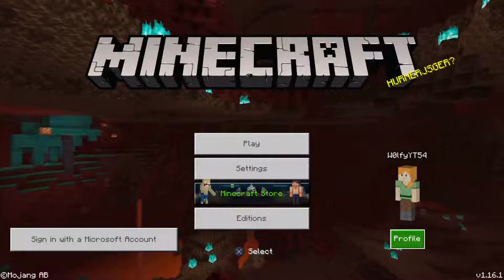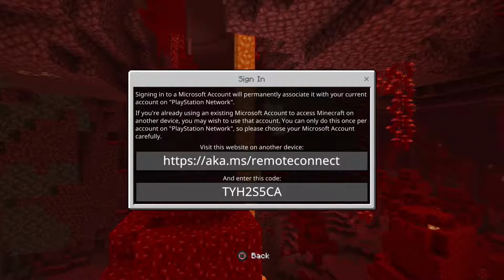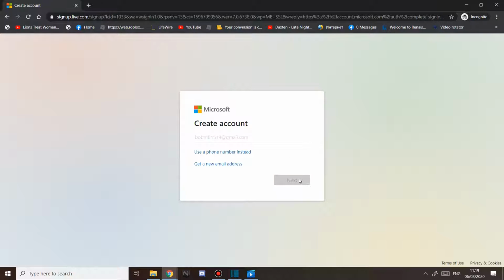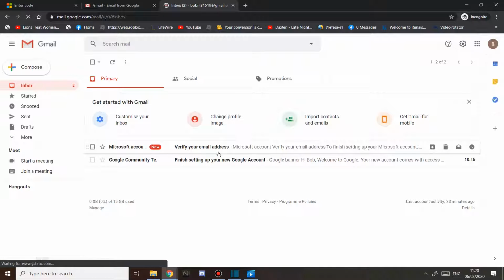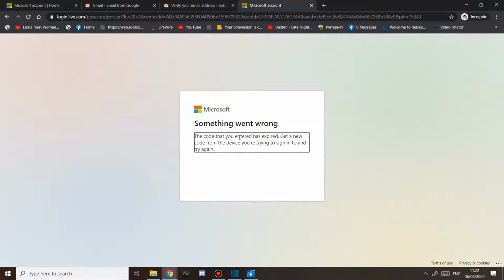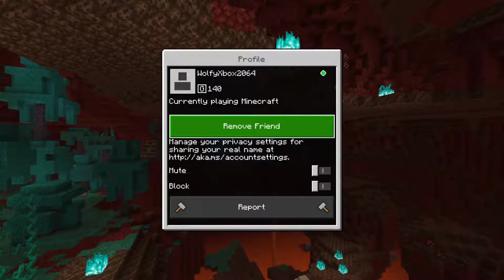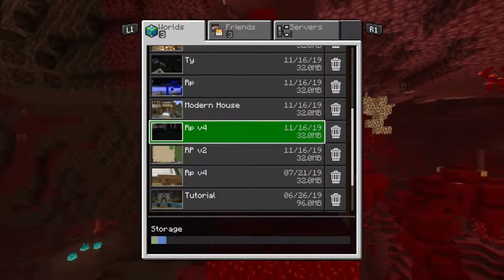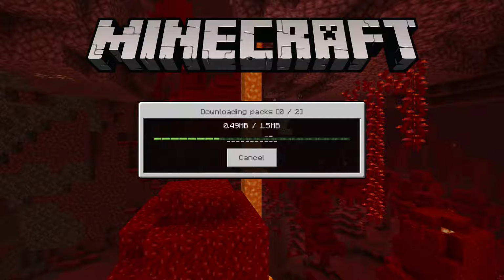How to cross play on PS4, Nintendo Switch, Android, IOS, iPad, IOS Minecraft Bedrock Edition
Hello! In this video i will be showing you how to make a Microsoft account and how to link it to minecraft to cross play with Xbox, Android, IOS, Ipad, Kindle, PS4, PC , Nintendo Switch.